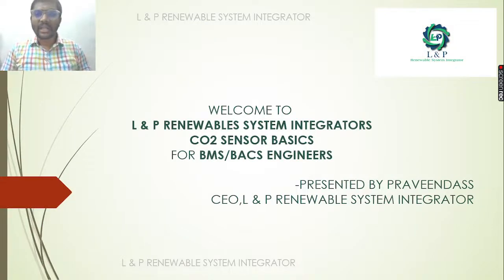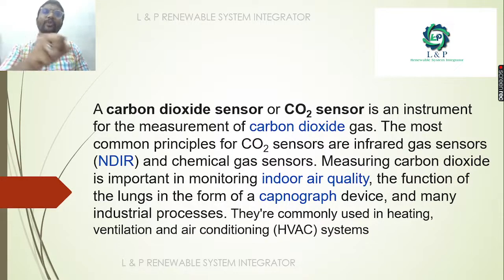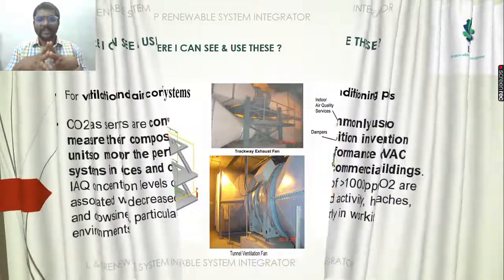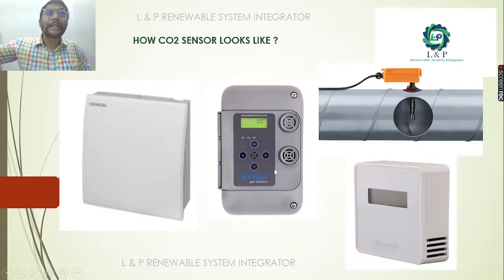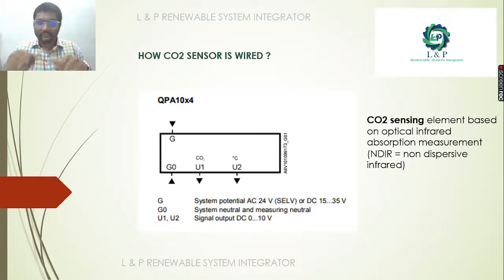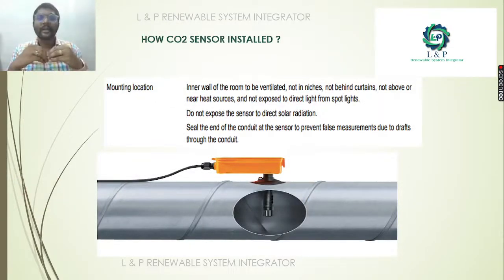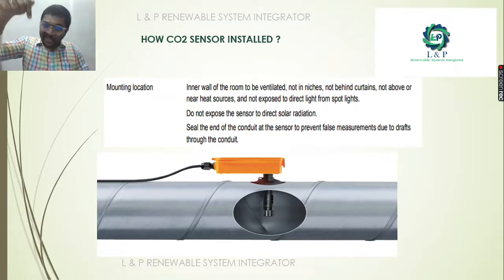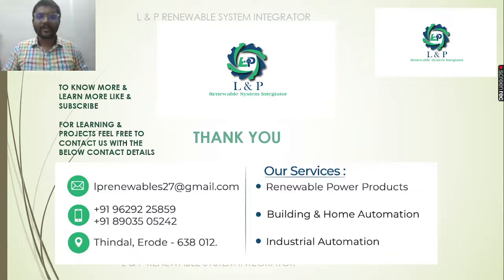CO2 SENSOR SIEMENS BASICS ENGLISH 2022 07 06 13 22 21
CO2 SENSOR SIEMENS BASICS FOR BMS BAS BACS FOR WORKING IN BUILDING/METRO/MALL PROJECTS IN GCC-ENGLISH

WE PROVIDE TRAINING SUPPORT REGARDING BASICS OF ELECTRIC VEHICLES,
BASICS OF PLC,BASICS OF SOLAR POWER PLANT,
BASICS OF AC DRIVES FOR COLLEGE STUDENTS,
TECHNICAL INSTITUTES.
FOR SOLAR  POWER PLANT PROJECTS,INDUSTRIAL AUTOMATION PROJECTS,
BUILDING AUTOMATION PROJECTS,
ELECTRIC VEHICLES BASICS TRAINING,INDUSTRIAL ,
HOME & BUILDING AUTOMATION DESIGN,TRAINING & CONSULTANCY SUPPORT,
PLEASE CONTACT

WHAT IS A CO2 SENSOR ?

WHERE CAN I SEE & USE THESE CO2 SENSOR ?

HOW CO2 LOOKS LIKE ?

HOW CO2 SENSOR WORKS ?

HOW CO2 SENSOR IS WIRED & INSTALLED ?

WHAT ARE THE THINGS AS A BMS/BACS ENGINEER,I
SHOULD KNOW IN CO2 SENSOR ?